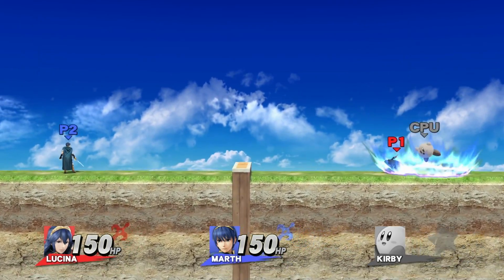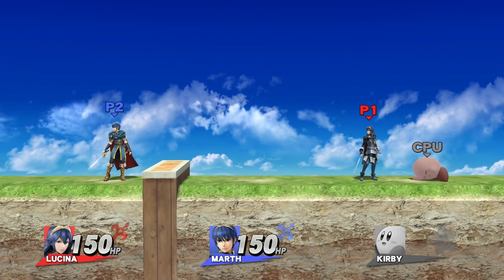Super Smash Bros Volleyball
Something fun I decided to create using the new stage editor in Smash when chilling with friends.
For those curious, here is the link to the video of my friends playing a best of 3 match of volleyball